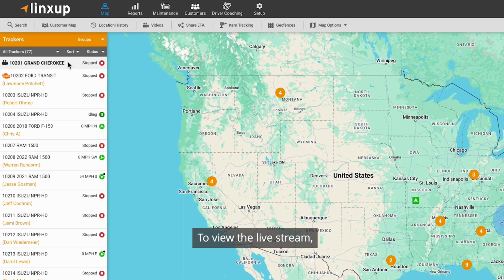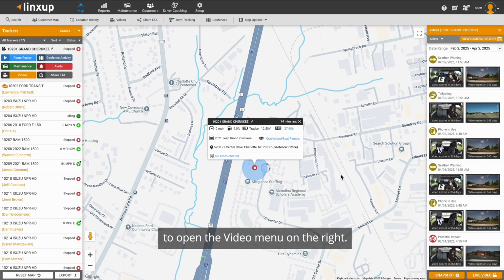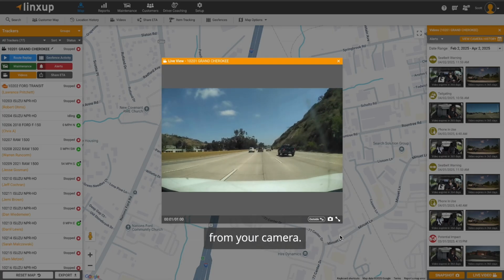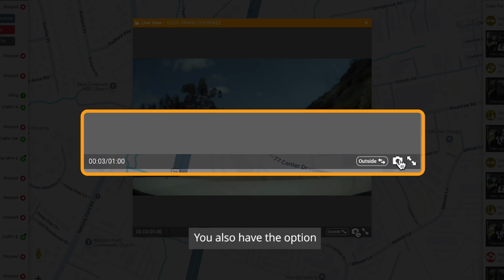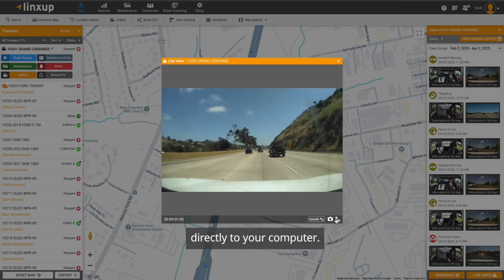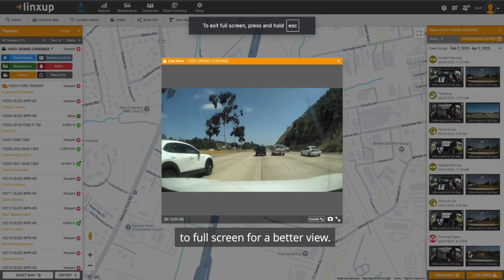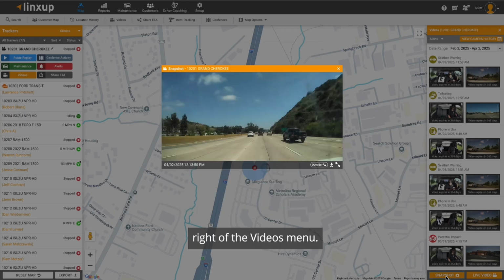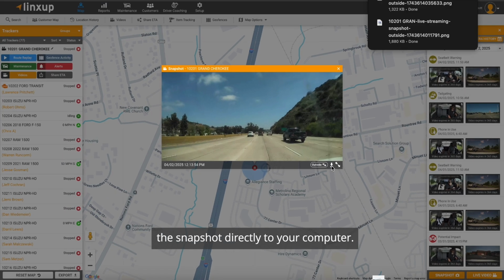How to Use Linxup's Live View & Save Snapshots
See exactly what's happening around your vehicle in real time. Learn how to easily view Linxup's Live View and take snapshots within the Linxup’s portal. This video guides you through how to view in-cab and exterior-facing camera footage and download snapshot directly to your computer.

Discover the benefits Linxup GPS’ real-time tracking can bring to your fleet

How much can GPS tracking save your company? Try this return on investment (ROI) calculator